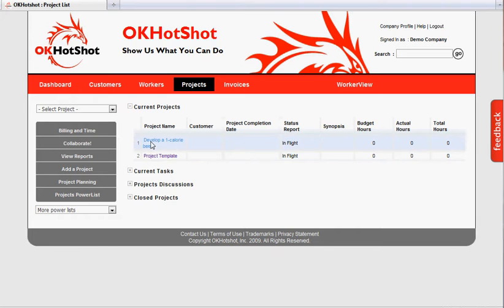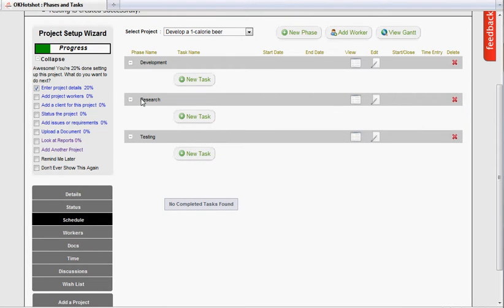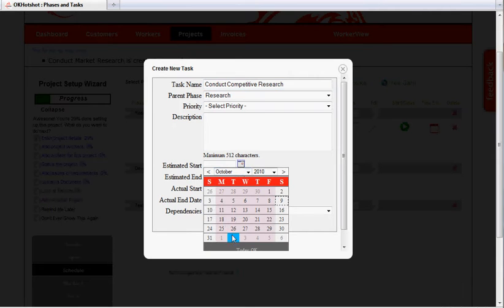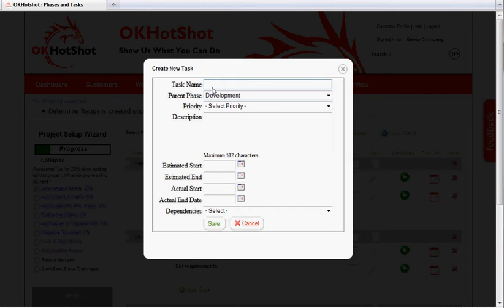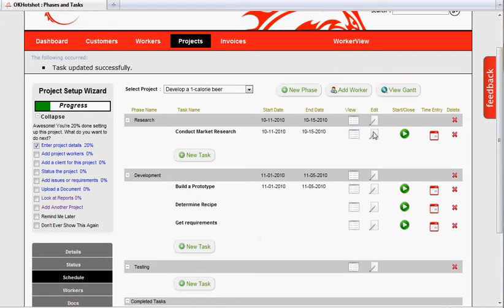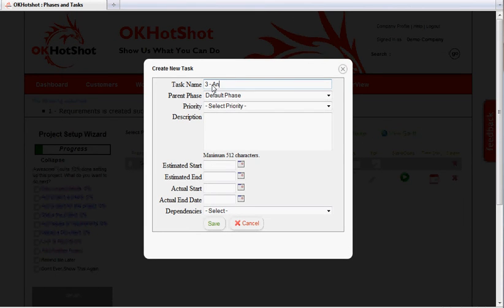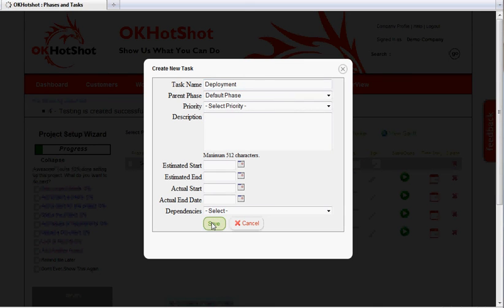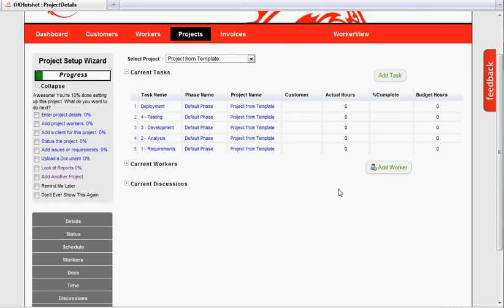Building Schedules with OKHotShot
This video shows how easy it is to build project plans with OKHotShot, the free project management software hosted It gives an overview of the schedule builder, creating projects, phases, and tasks.  It shows how to create a schedule template you can use to clone other projects.  Mark tasks as started, completed, or deleted.  View project schedules in the dashboard.